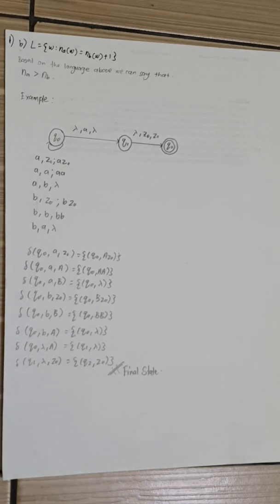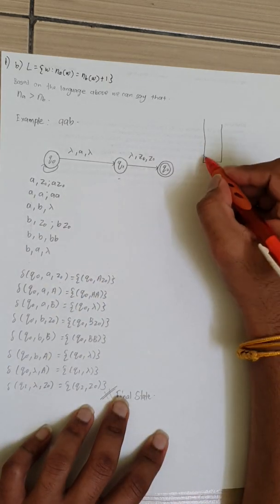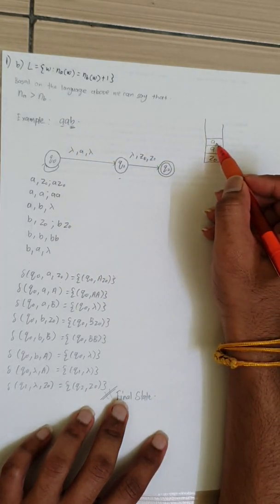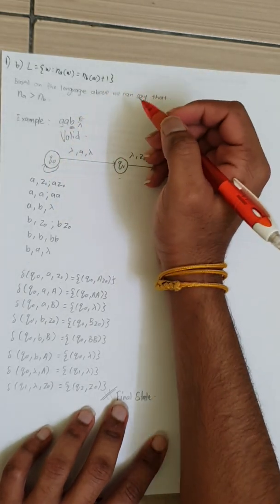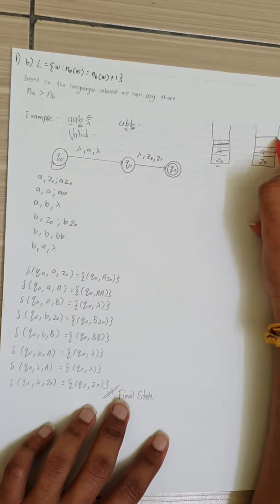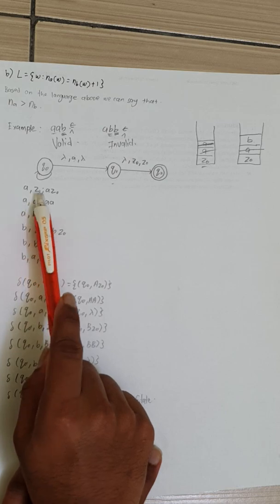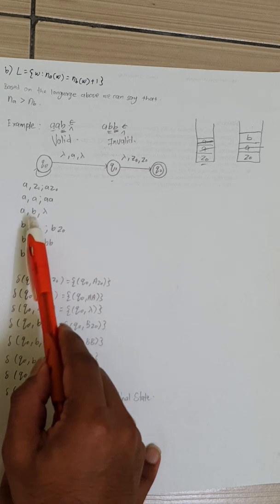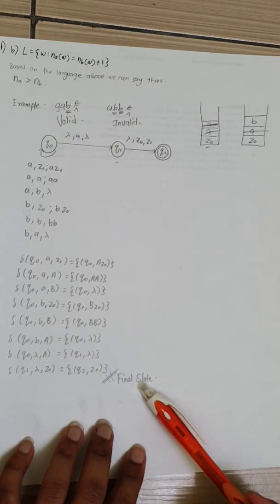Section A 1 b)